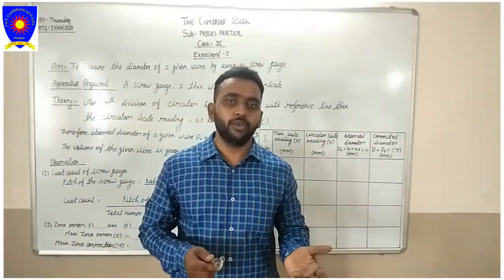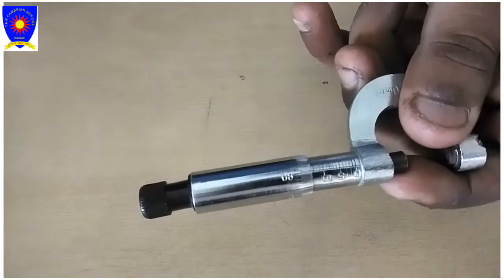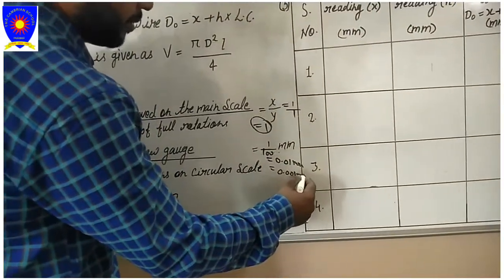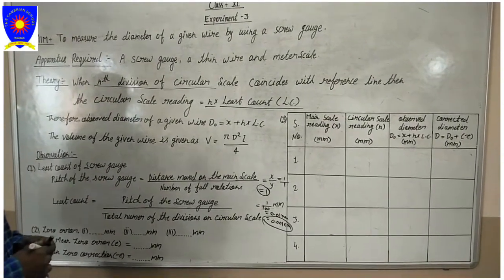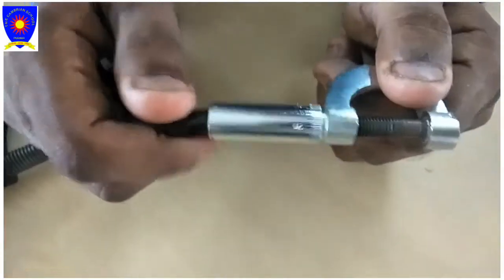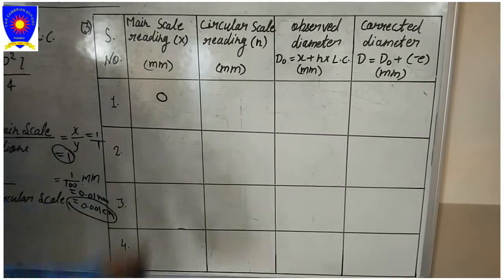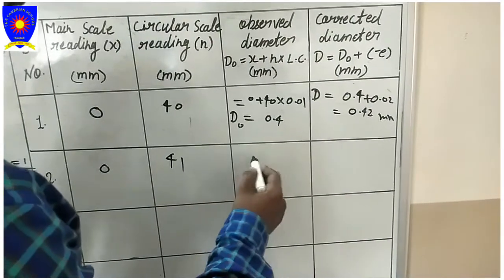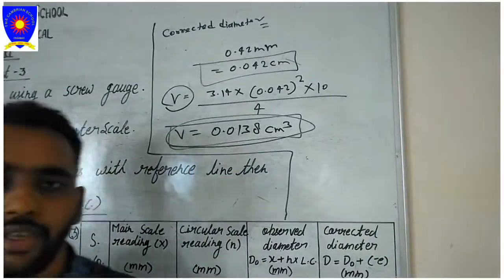To measure the diameter of a given wire by using a Screw Gauge. | The Cambrian School, Ayodhya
Class- XI- Physics Practical:
To measure the diameter of a given wire by using a Screw Gauge.